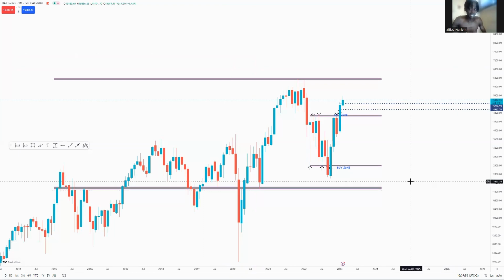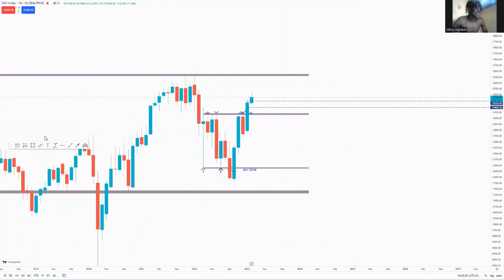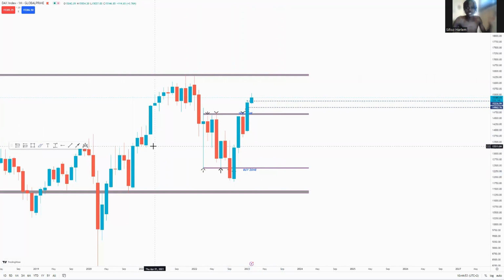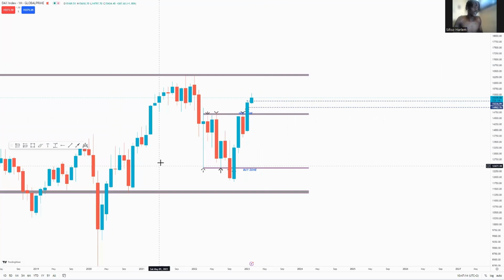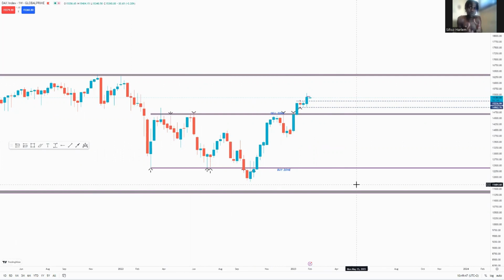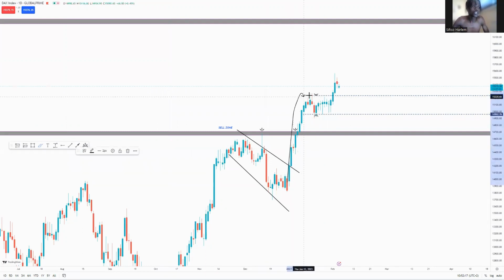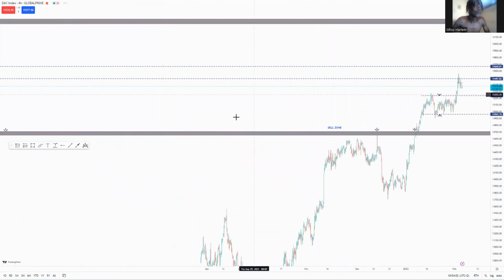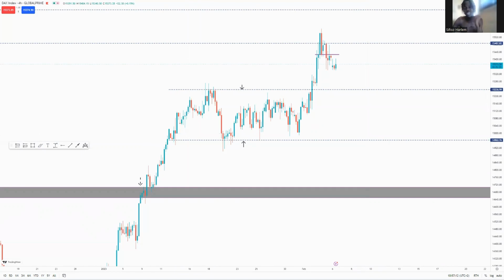XETRA DAX 2023 DIRECTION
Will We Breakout Of Our ALL TIME HIGH RESISTANCE THIS YEAR???